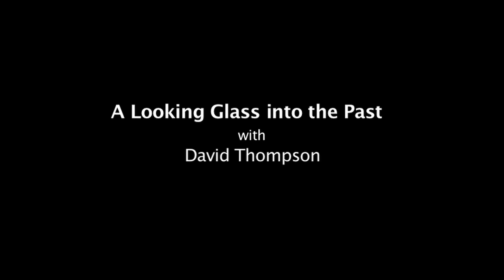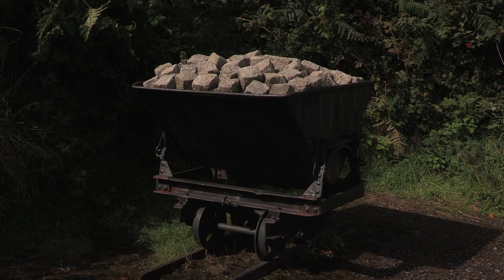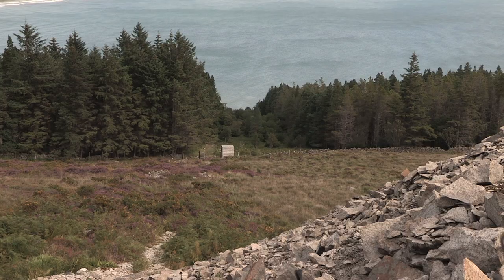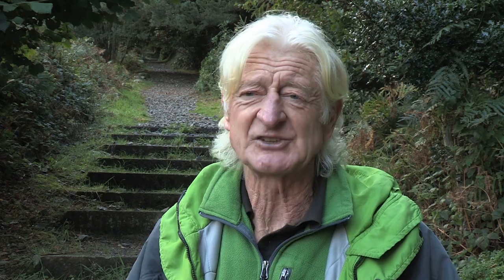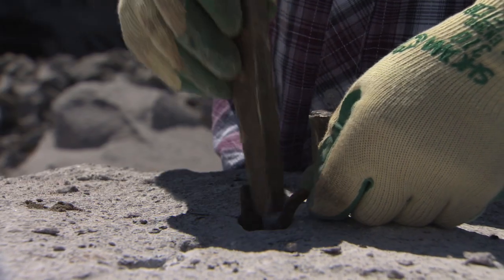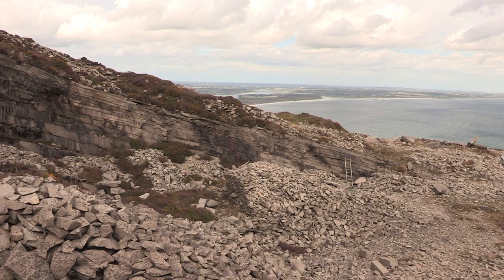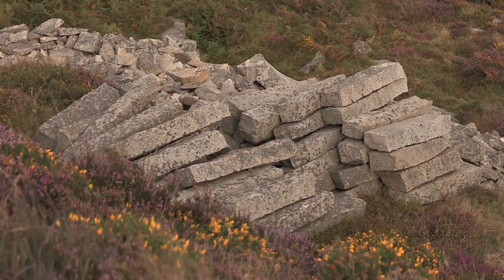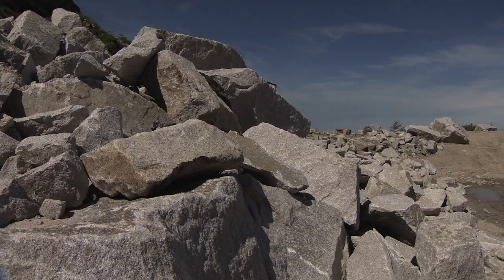The Granite Trail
The Granite Industry in Mourne dates back to the 1800s when it  provided much needed jobs for local people. This film uncovers the remarkable story of the local men who used their skills to turn a natural asset into a famous industry.